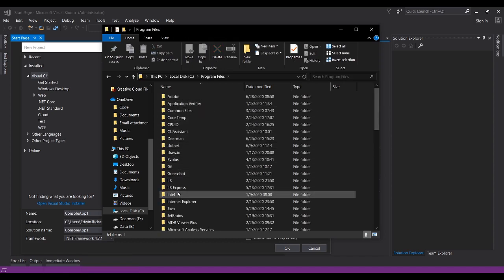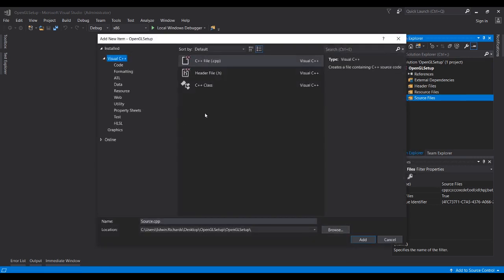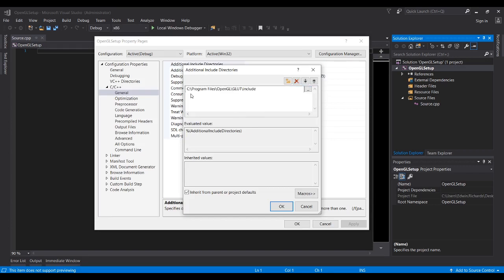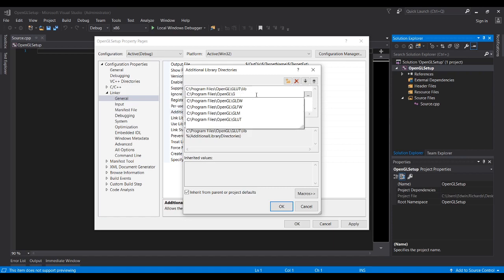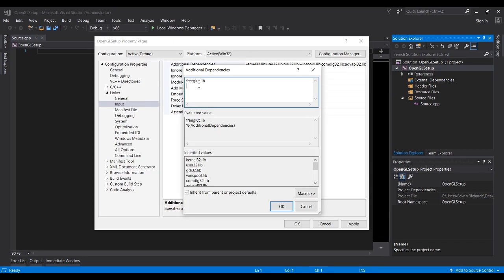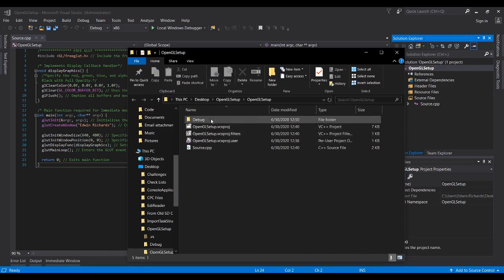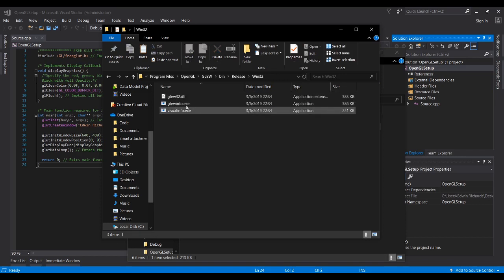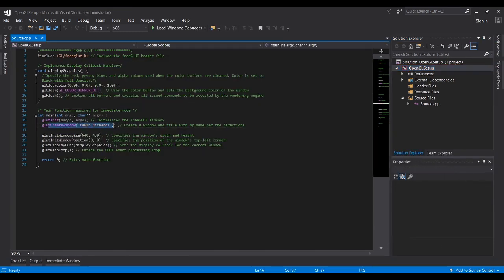Setting up Visual Studio for OpenGL Projects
In this video, I do a quick walk-through of how to configure the project properties in Visual Studio 2017 so you can develop OpenGL projects. This is a very introductory walk-through and I assume you already have the libraries you need.